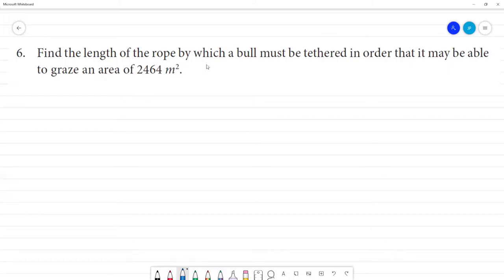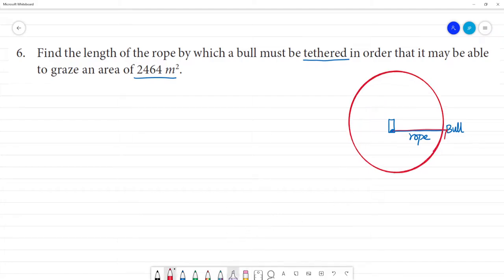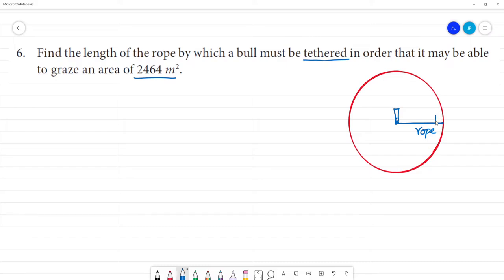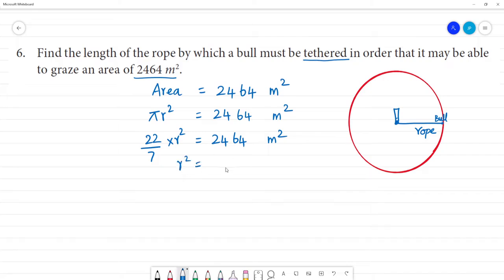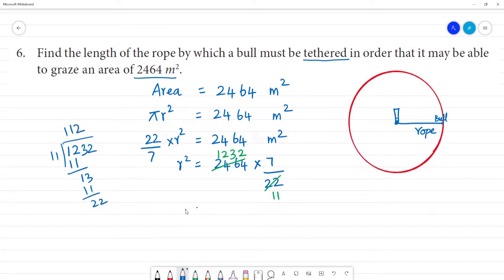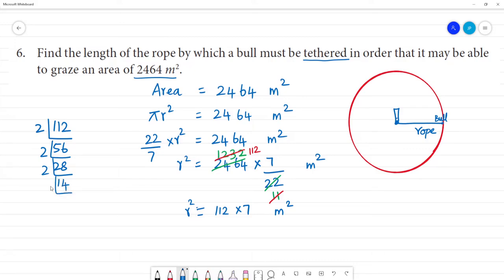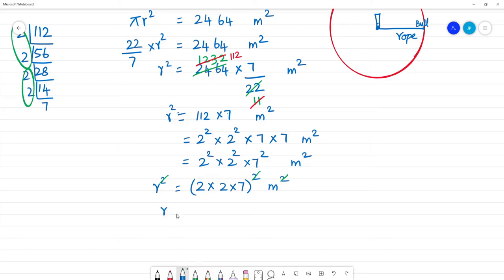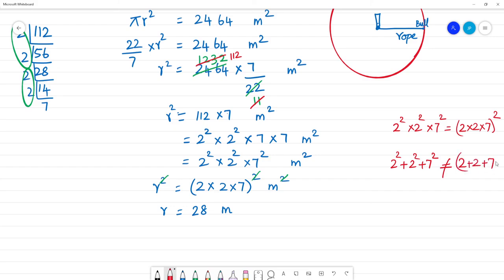Class 7 TN Maths Term II 2 MEASUREMENT Exercise 2.2 6. Find the length of the rope by which a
Exercise 2.2
6. Find the length of the rope by which a bull must be tethered in order that it may be able to graze an area of 2464 m2.